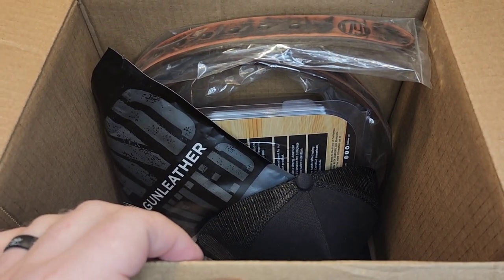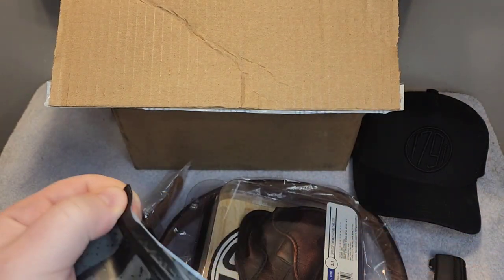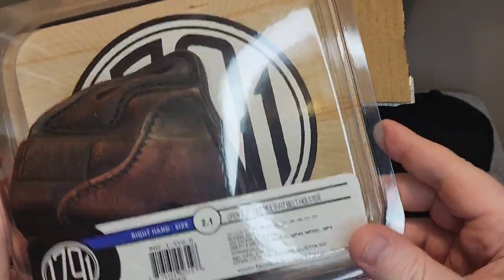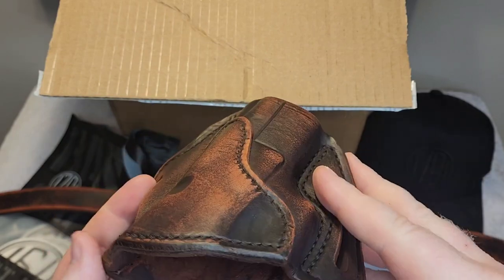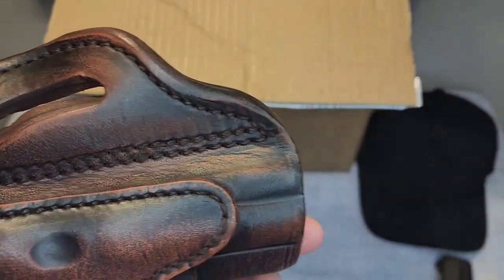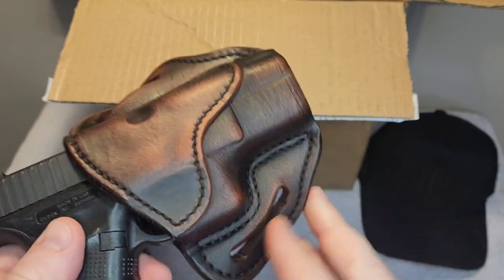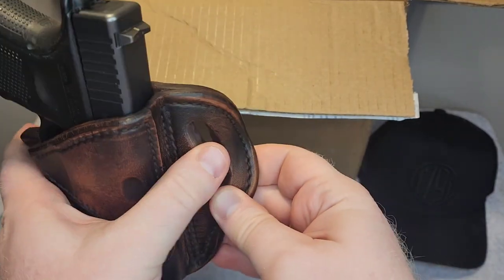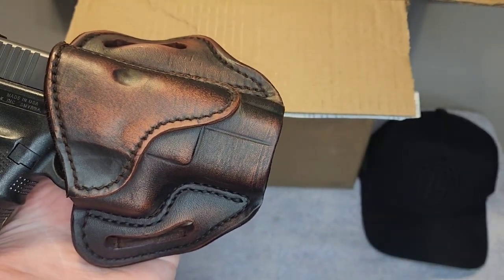Level Up Your Carry Game: 1791 Gunleather Holster & Gun Belt Unboxing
1791 Gunleather impresses with their dedication to quality, style, and functionality. Whether you're a firearm enthusiast or seeking the best concealed carry accessories, 1791 Gunleather delivers.

Inside, we unveil the star of the show, the 1791 Gunleather holster. Made from top-tier American steerhide, it's not just visually appealing but also provides a comfortable and secure fit for your firearm. The craftsmanship is evident in the flawless stitching and beautifully finished edges.

Crafted from premium, full-grain leather, the holster molds perfectly to your 1911 pistol, providing a snug and secure fit. The reinforced stitching ensures longevity, while the intuitive design guarantees quick and smooth draws.

Experience the perfect blend of classic design and modern functionality with the 1791 Gunleather Holster, the ultimate choice for 1911 enthusiasts who demand nothing less than excellence.

This is the holster used in the video
1791 GUNLEATHER Gun Belt

GEAR
2 Pack Genuine NAR CAT Tourniquet Gen 7